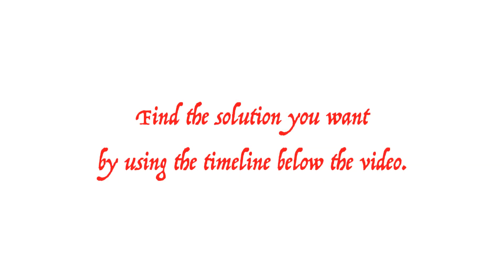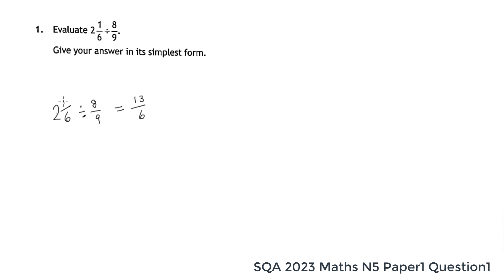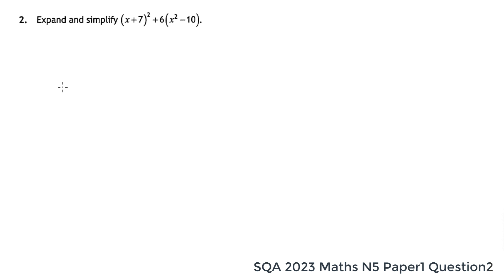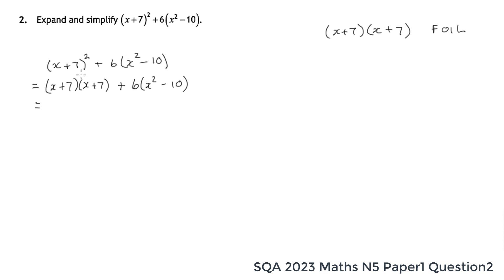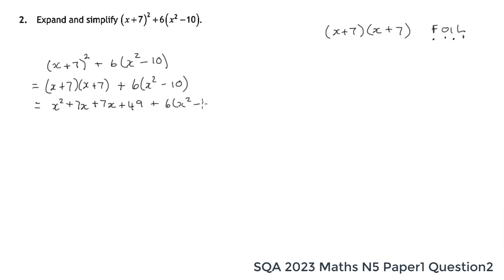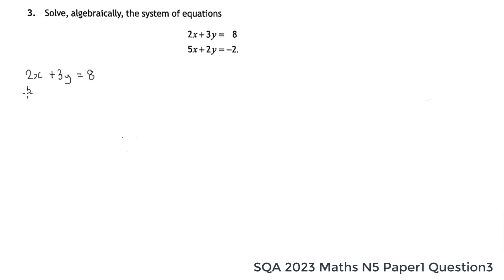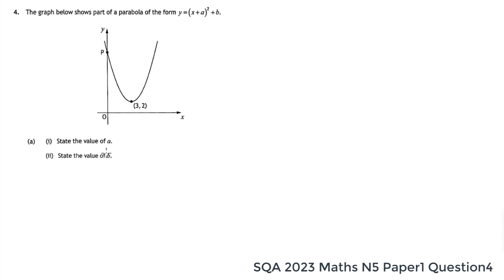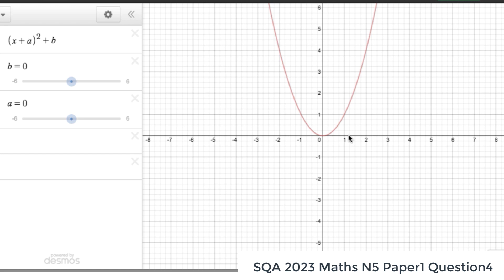2023 SQA National 5 Maths Solutions Paper 1 (Nat5 N5 Mathematics Past Papers Video)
This video gives the full and detailed solutions to the SQA 2023 National 5 Mathematics Paper 1 Exam. There are 14 questions.

Chapters
00:00:00 Intro
00:00:40 Question 1
00:05:04 Question 2
00:08:10 Question 3
00:15:28 Question 4
00:21:18 Question 5
00:26:50 Question 6
00:32:02 Question 7a
00:42:10 Question 7b
00:43:56 Question 8
00:48:20 Question 9a
00:54:03 Question 9b
00:57:39 Question 10
01:03:20 Question 11
01:13:21 Question 12
01:16:08 Question 13
01:23:26 Question 14
01:28:28 End Links